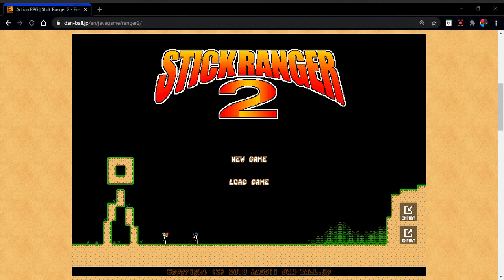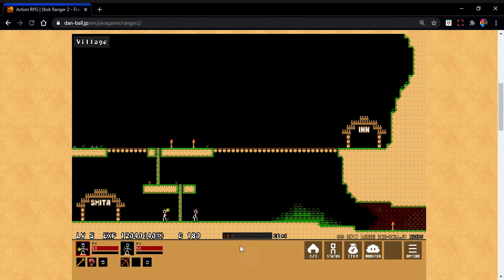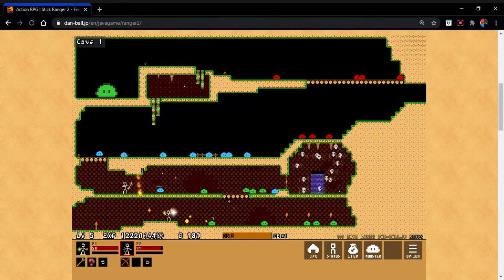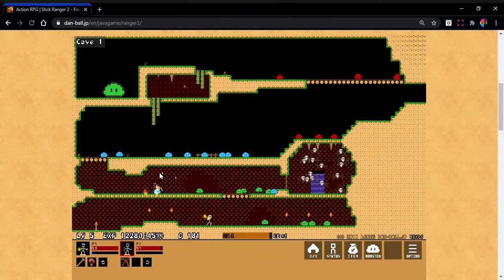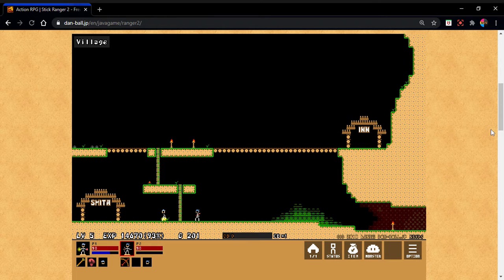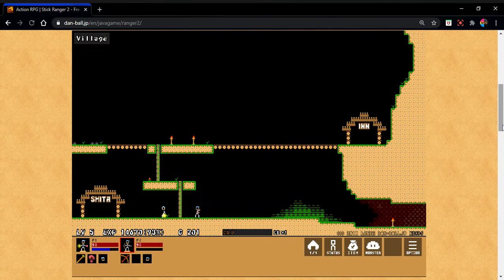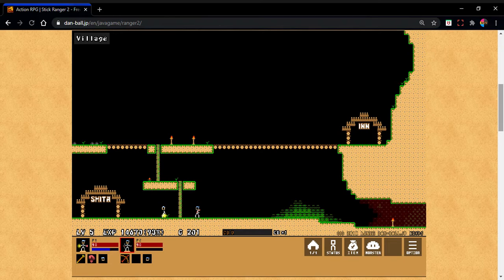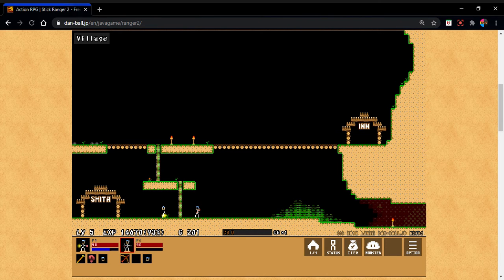stick ranger 2 ep 3 let’s play With microphone